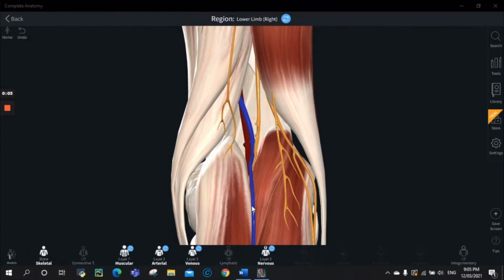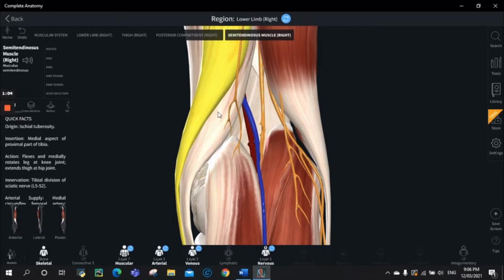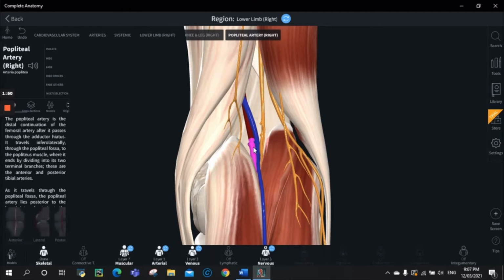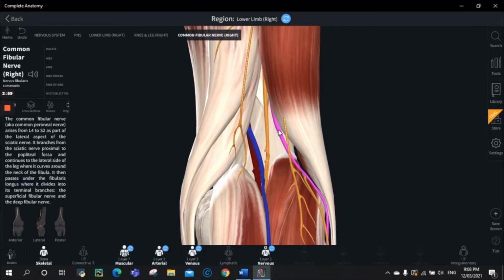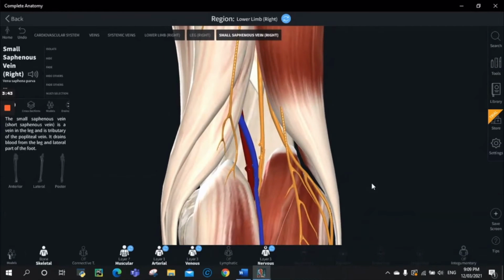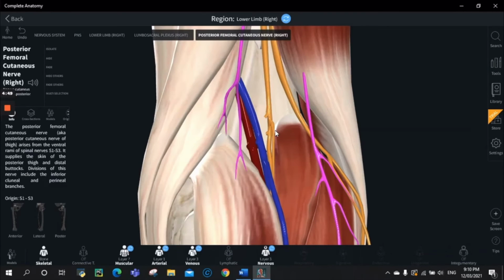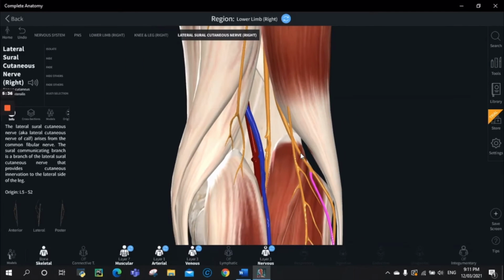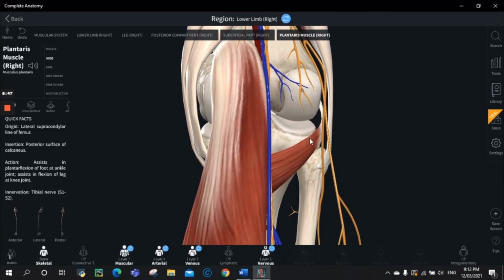Popliteal Fossa I Hiyam Subeh I Anatomy Made Easy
In this video, we discuss the Popliteal Fossa. We cover the contents, borders and structures that pass through the Popliteal Fossa

Video presenter: Hiyam Subeh
Editing: Abdulrahman, Shahab ,Teba Basil, Rashid Abu Helwa